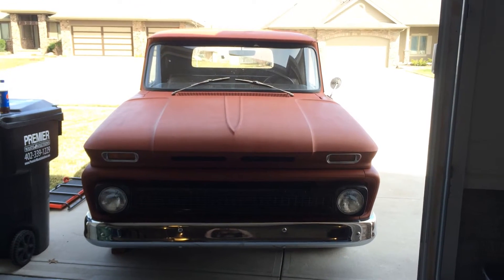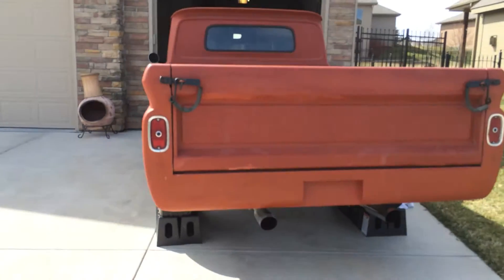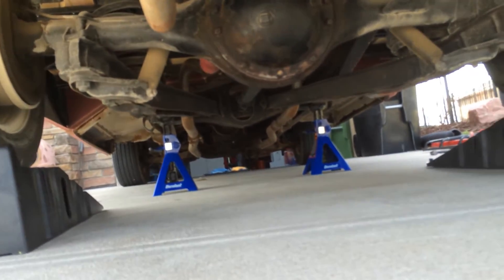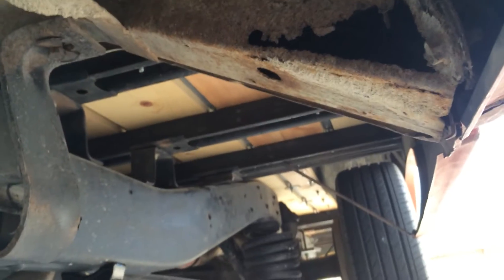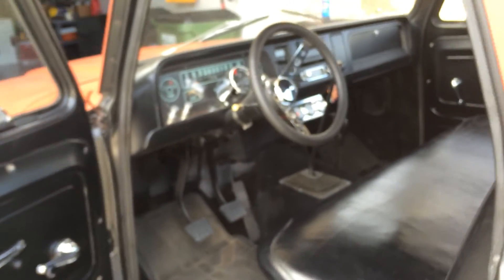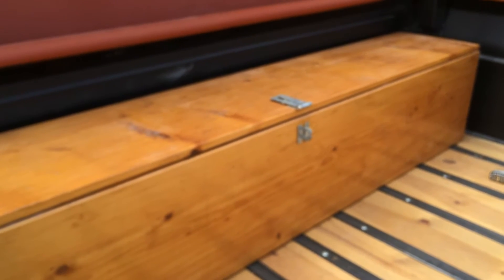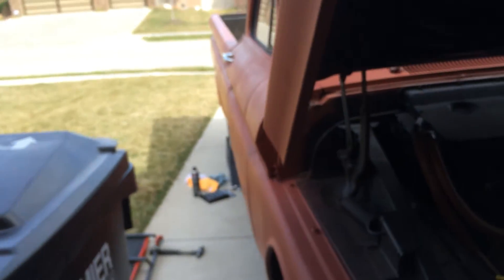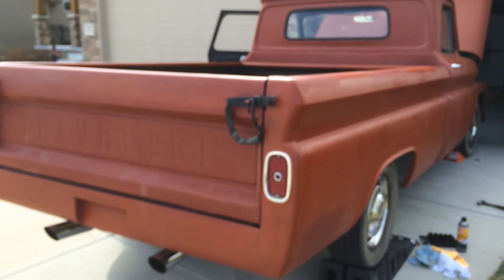1964 Chevrolet C20 - aka: Project STEEVE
I needed a truck, but not any ole truck... I wanted one with style and one that would make a great family project!  So welcome to the family; Project STEEVE!  1964 Chevrolet C20 with a 350ci V8, Muncie SM420, and Eaton HO52 (4.10 gears).

Stand by for more videos to come, and for those who want Subaru Videos, I will be doing a Feal 441 Coilover install on my STI soon!